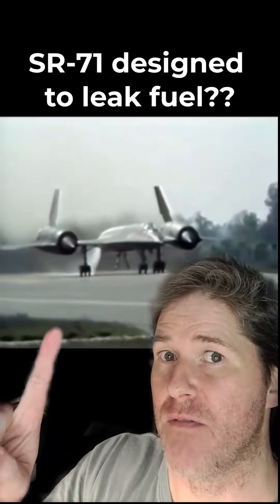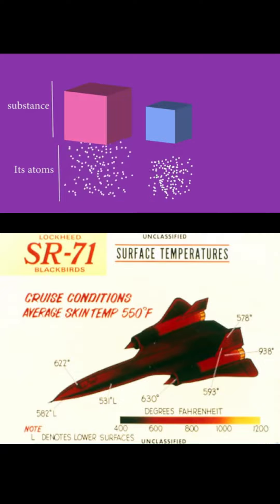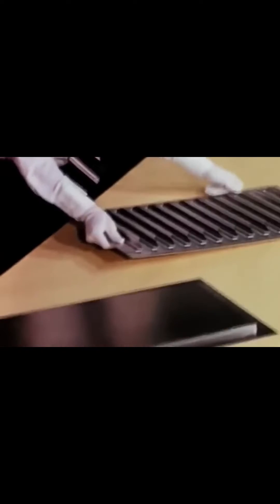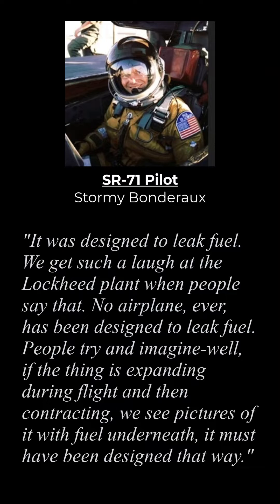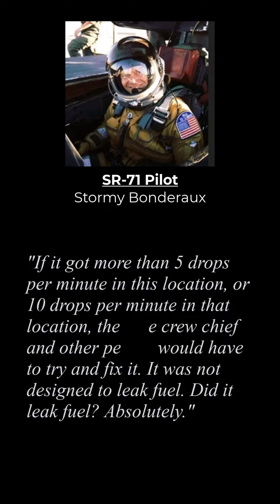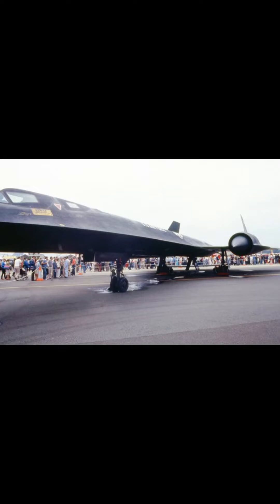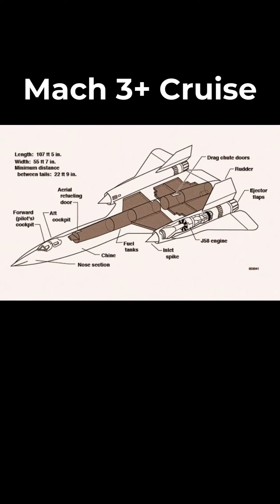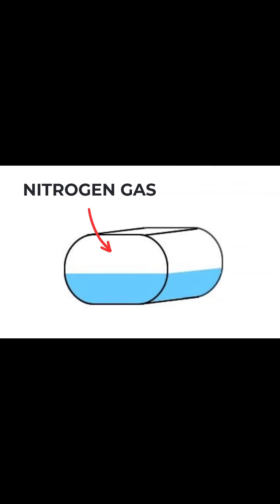Myth: The SR-71 Blackbird was designed to leak fuel?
0:00 - Intro
0:42 - Total Wet Wing Fuel Tank System
1:33 - Maximum Allowable Leakage Rate
1:45 - Stormy Bouderaux (It was not designed to leak fuel)
2:48 - Myth - Had to refuel after takeoff because of leaking
3:52 - Pressurizing fuel tanks with nitrogen
4:39 - Summary
5:02 - Outro